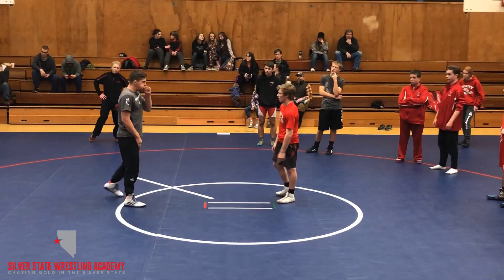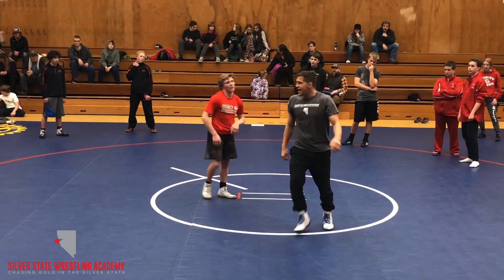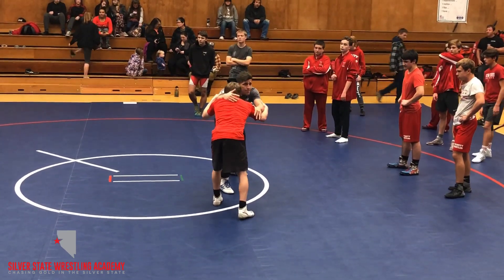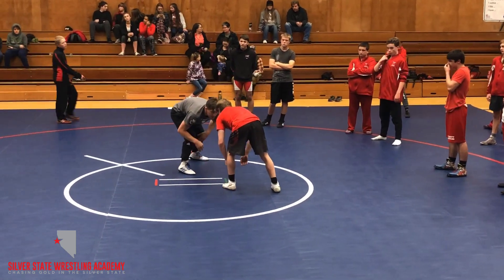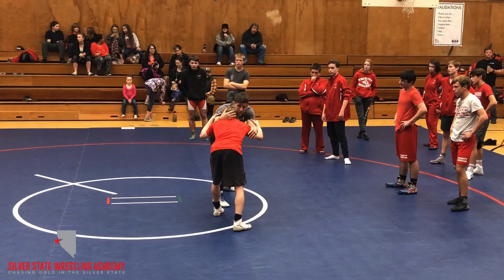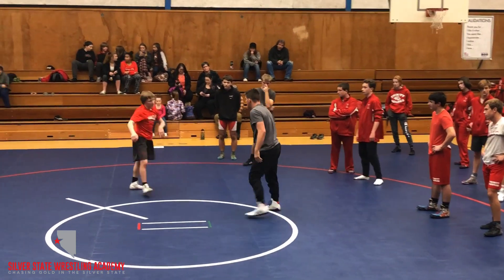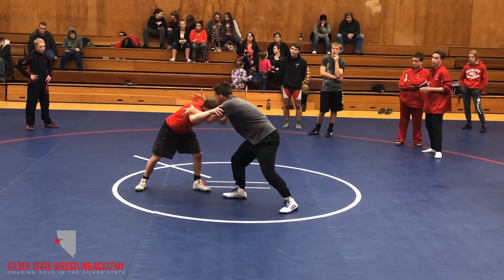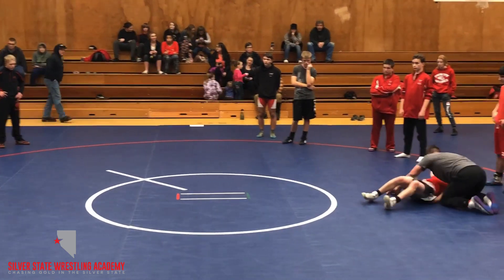Snap & Elbow Pass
Work your elbow pass from the inside tie by snapping your opponent and circling away from your collar tie hand.